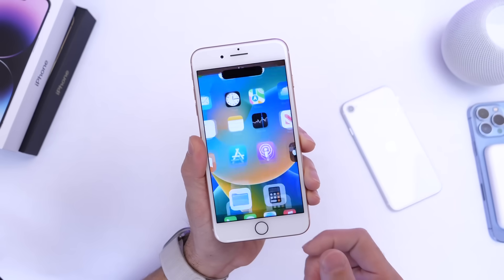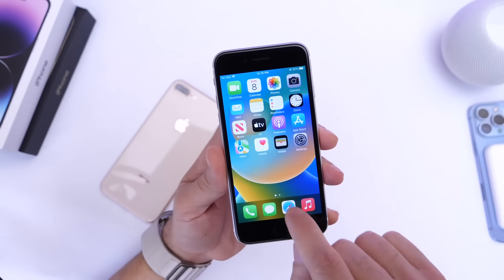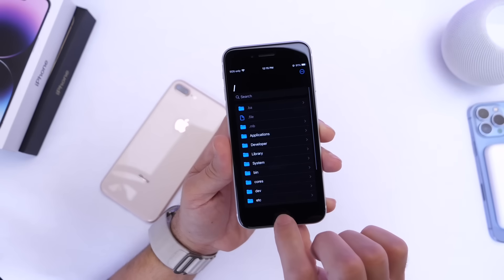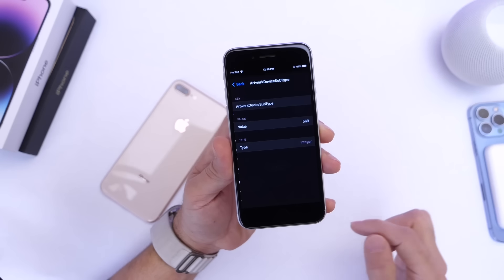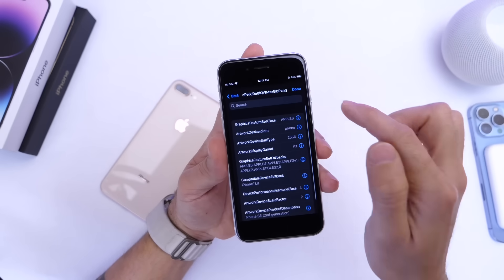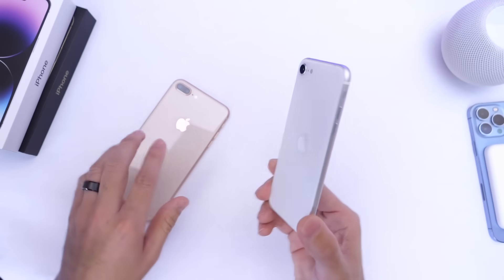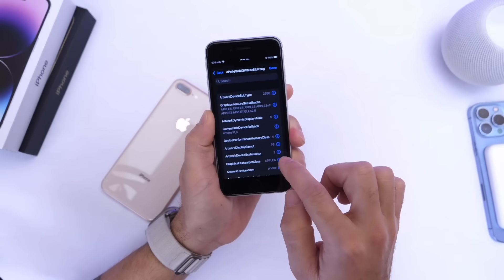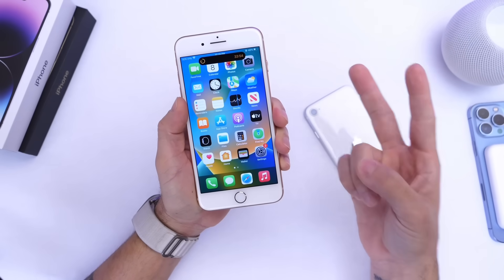Get REAL Dynamic island on ANY iPhone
In this video, I show you a mod that allows you to get dynamic Island on any iPhone,

￼Supported iPhones: iPhone 8, 8 Plus, X, XS, XS Max, XR, 11, 11 Pro, 11 Pro Max, 12, 12 Pro, 12 mini, 12 Pro Max, 13, 13 Pro, 13 mini, 13 Pro Max, 14, 14 Plus

NOTE you need to be on iOS OS 16.1.2 or lower to get the dynamic island feature.

(PATH for Dynamic island)
/var/containers/Shared/SystemGroup/systemgroup.com.apple.mobilegestaltcache/Library/Caches/com.apple.MobileGestalt.plist

You Can also Find Dynamic island PATH TEXT Here👇(Twitter)